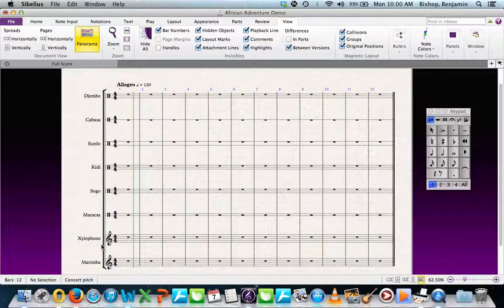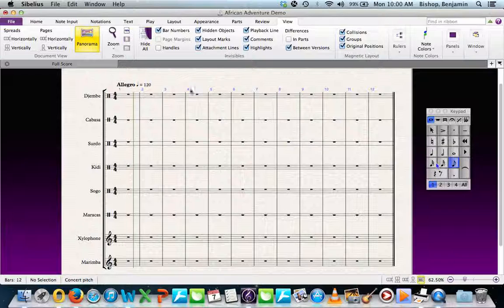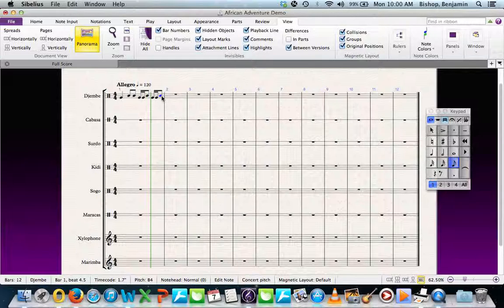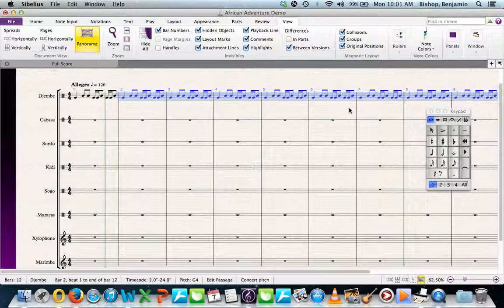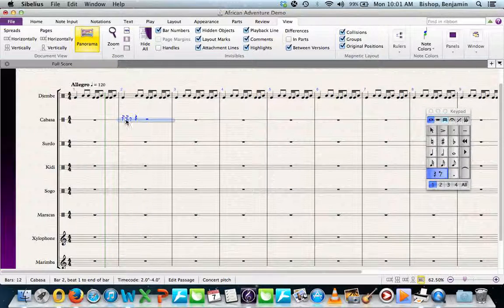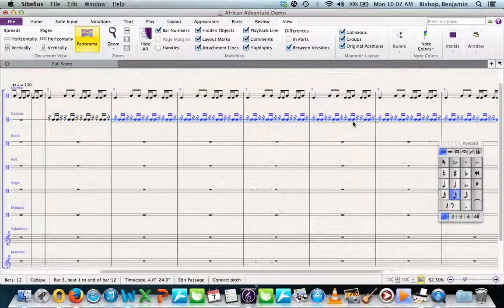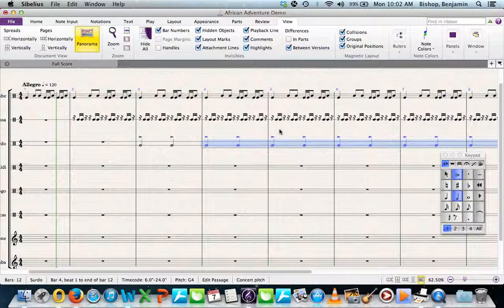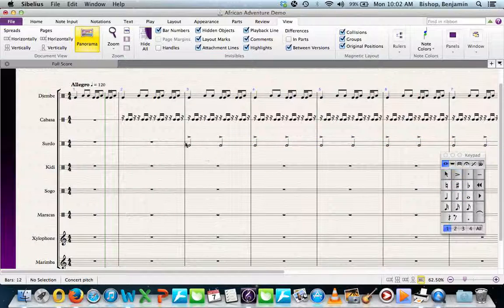African Adventure Demo